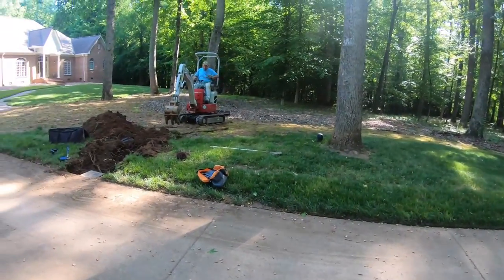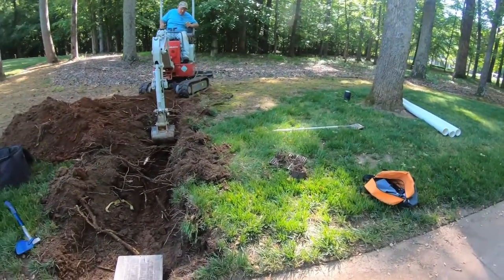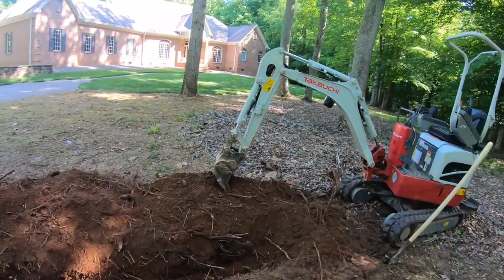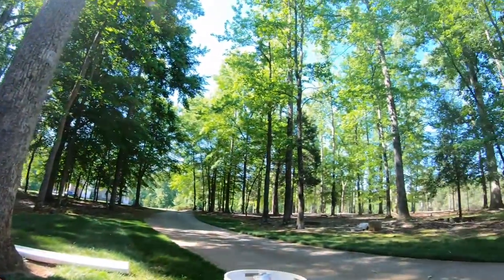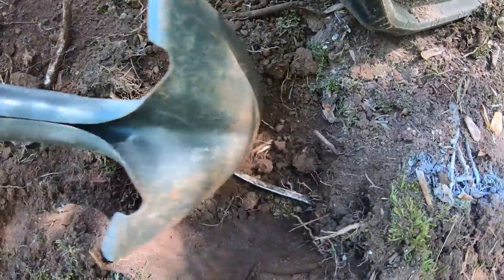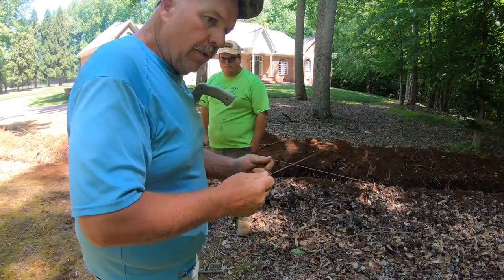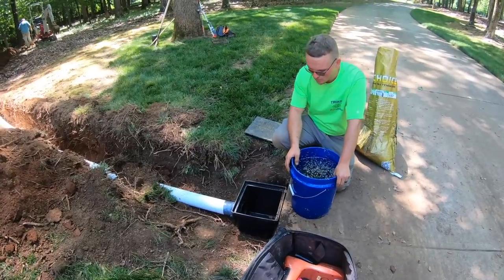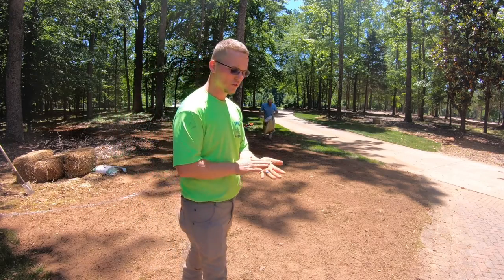Excavating - The Importance of Underground Utilities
Hey folks, This is a small drainage job that we completed and ran into a lot of locating issues with underground utilities. We go over quite a few different  topics about locating and the importance of it. Stay safe out there and I hope you all enjoyed the video. Thanks